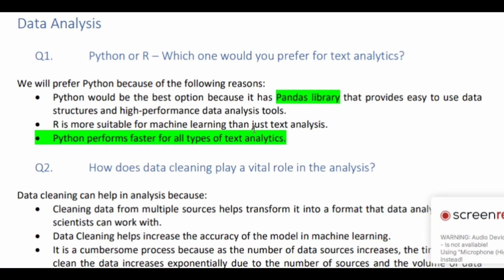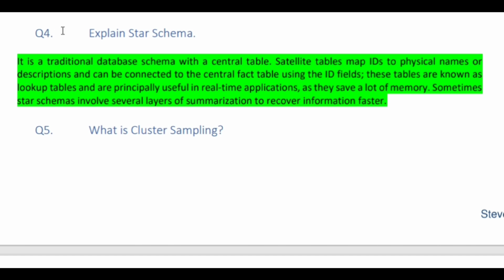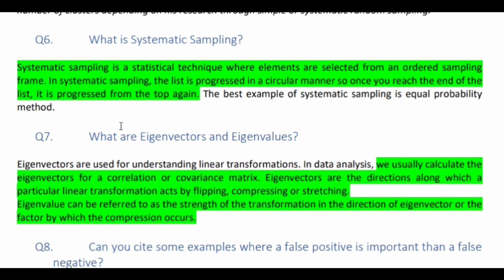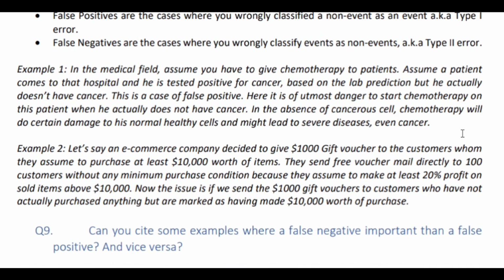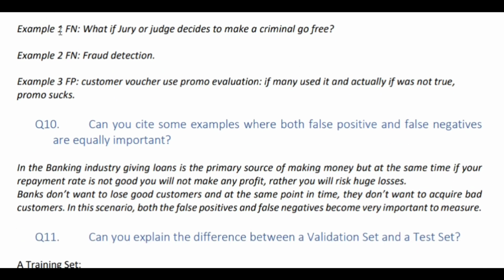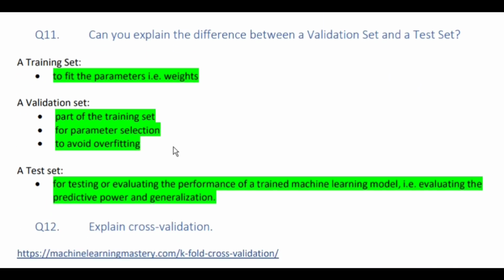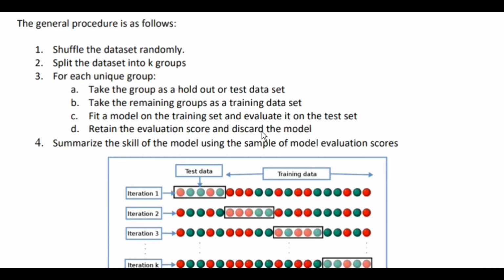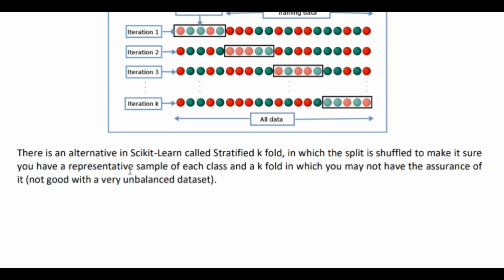Data analytics Interview questions l 12 minutes only l